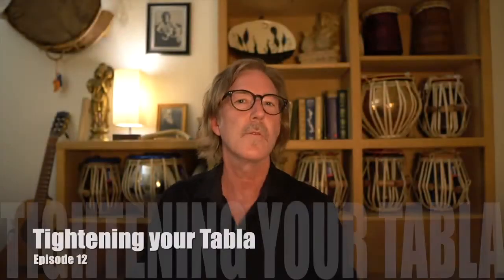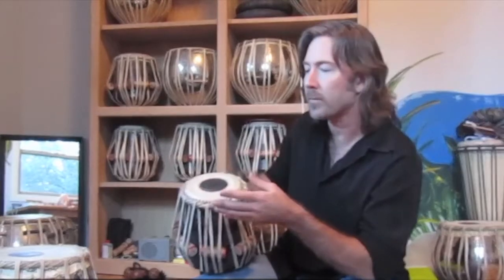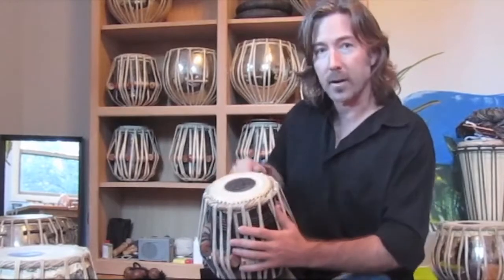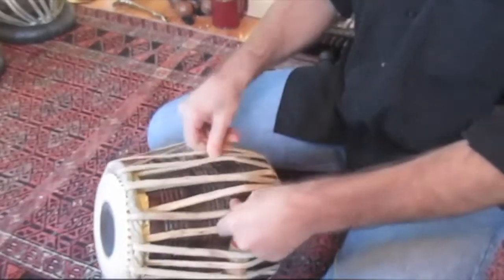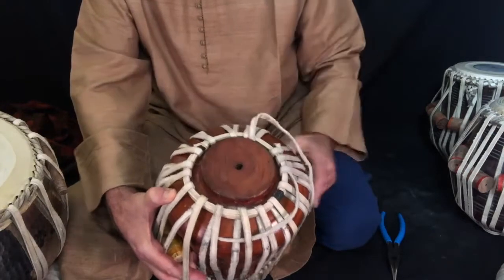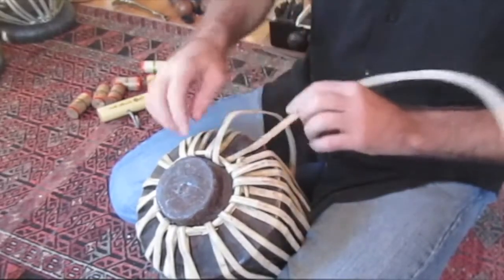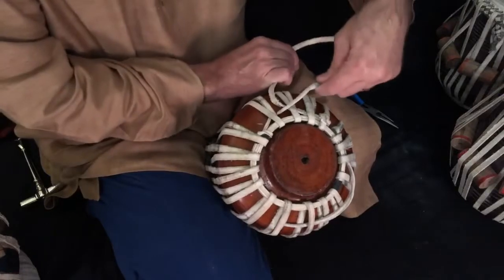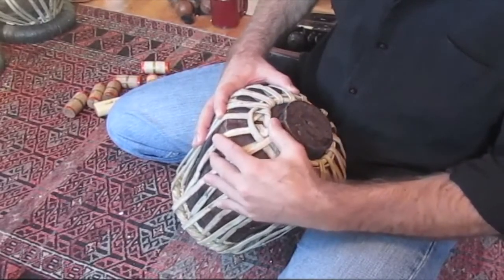Tabla - Tightening your drums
This video shows how to tighten drums and get them back to the resonant pitch they were made for. The dropping of a drum, even only one full pitch can be the difference between a dull tone and an open brilliant tone. Learn these core techniques and get all your drums sounding as good as they possibly can.